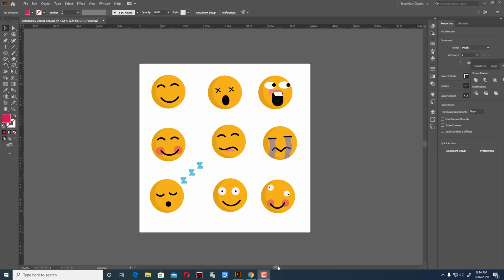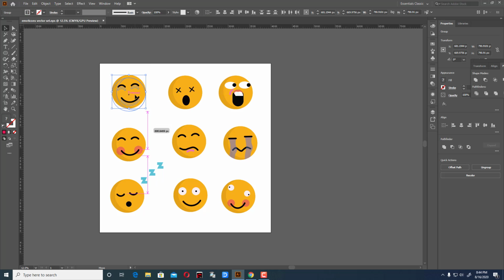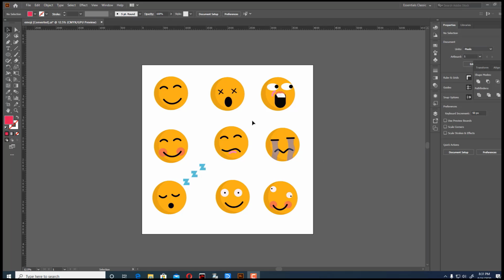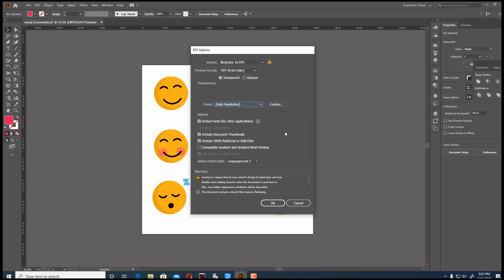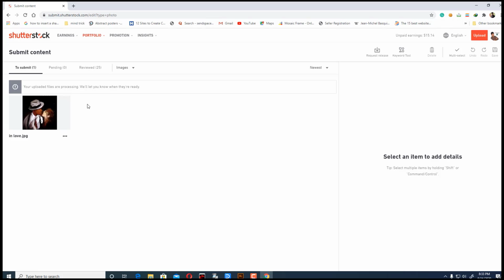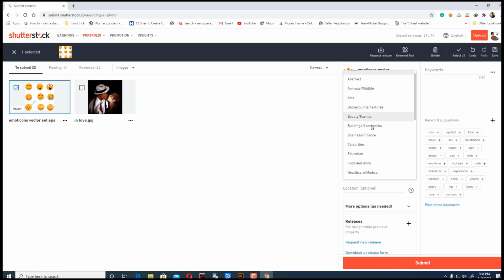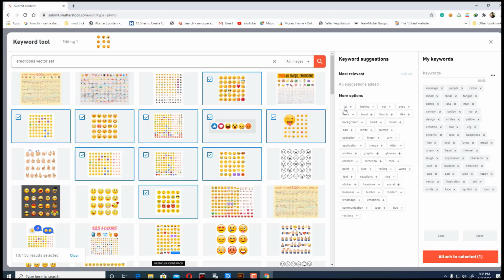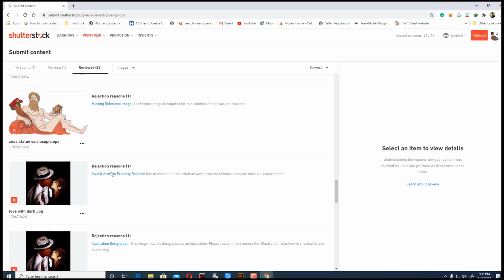How one can make money from simple emoji design | Adobe illustration tutorial | making money